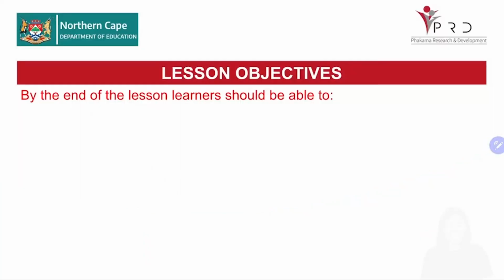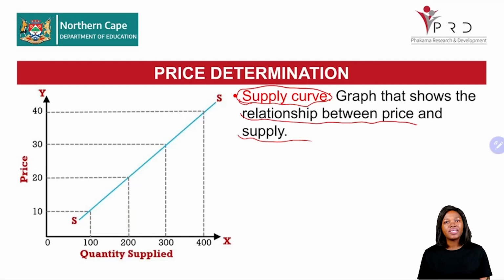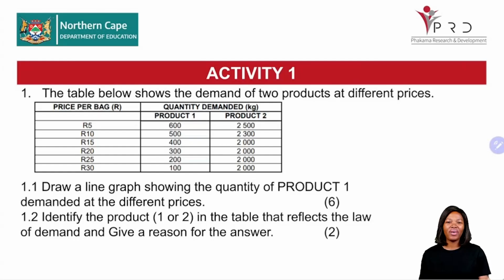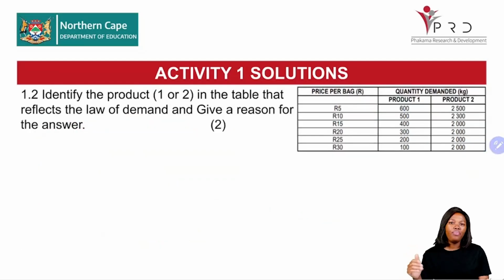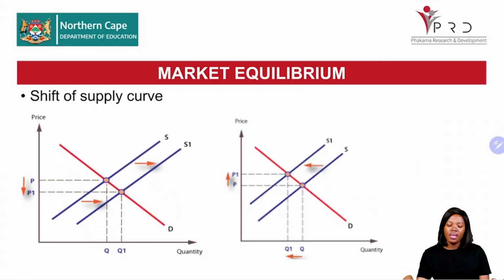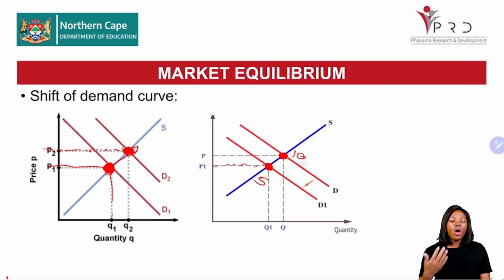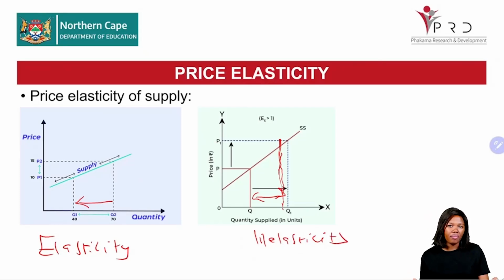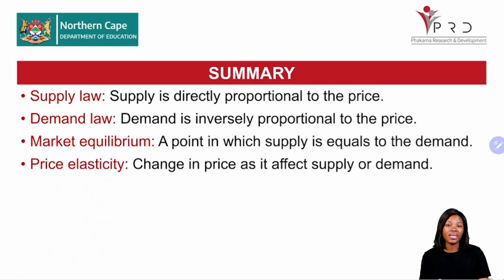AGRICULTURAL SCIENCES GRADE 12 PRICE DETERMINITION HF PART 2 NC